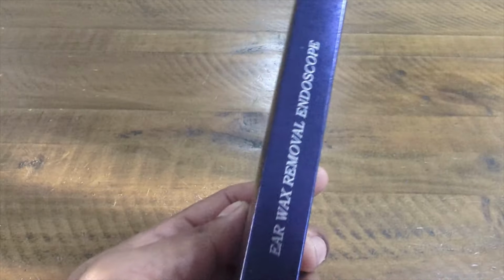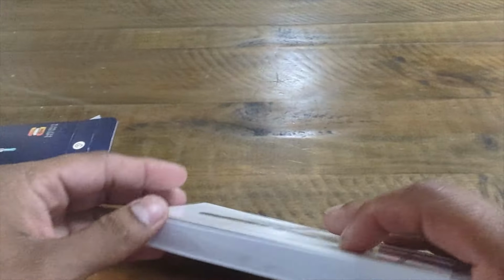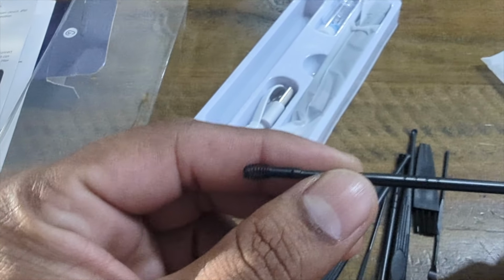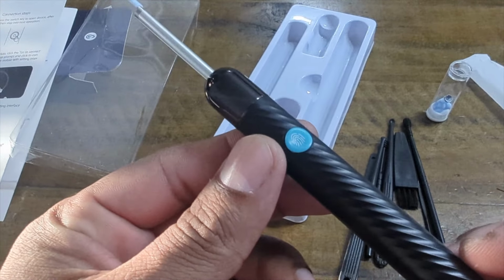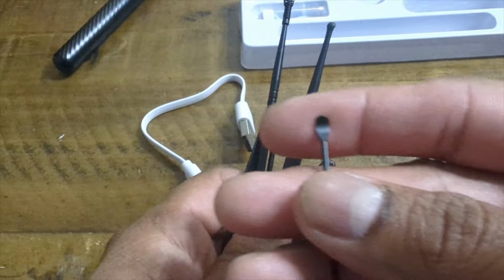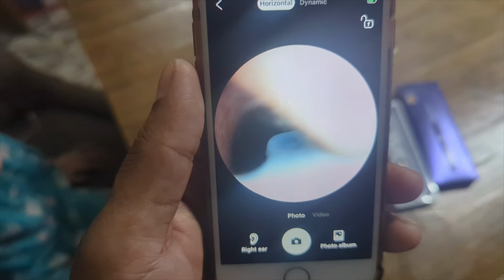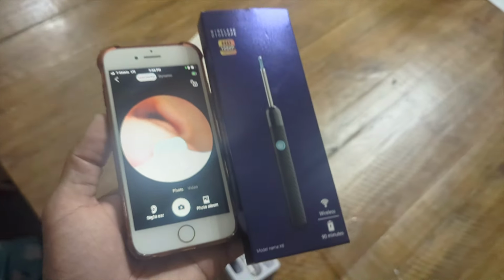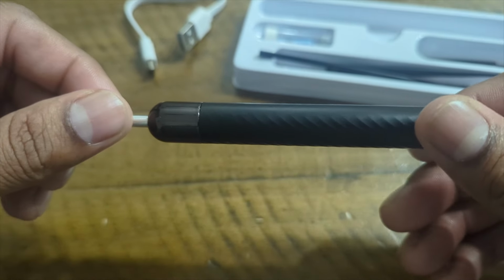Best Earwax Remover with Camera (Amazon Bestseller )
Best seller Ear Wax Removal - Earwax Remover Tool with 8 Pcs Ear Set - Ear Cleaner with Camera on amazon .. Full unboxing and review video ..

(Amazon)

(Amazon)

- price and details ear wax kit

on this channel we work hard and do our Best !

-Coffee Pods ( BESTSELLER) on Amazon

-Dog foods ( Wet & Dry ) Bestsellers on Amazon

-Cat foods ( Wet & Dry ) Bestsellers (Amazon)

- Amazon Bestseller Ant Traps

-- New Born baby  must have on amazon

- Best selling toys for toddlers

-Try Prime Discounted Monthly Offering (Amazon)
-Try Audible Premium Plus and Get Up to Two Free Audiobooks (Amazon)
(Amazon)